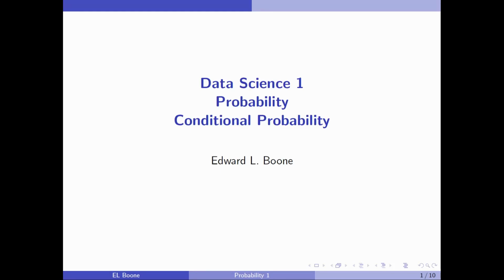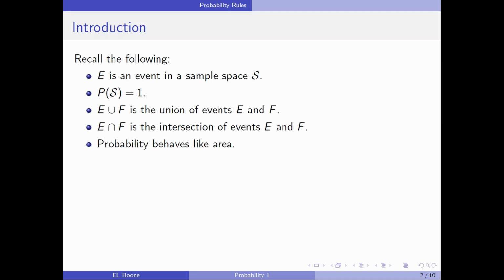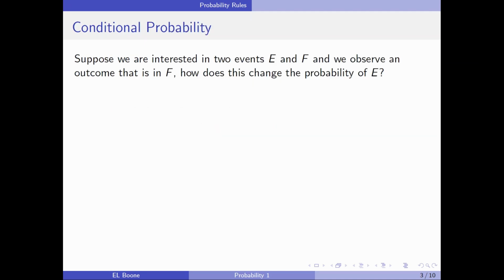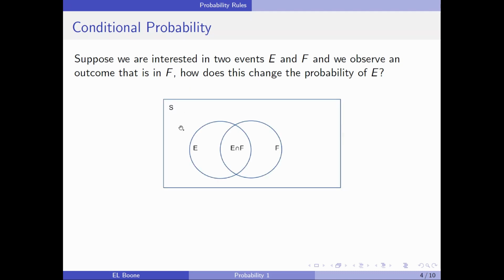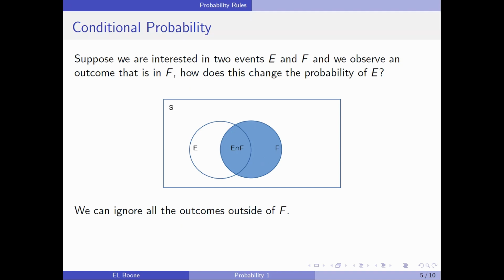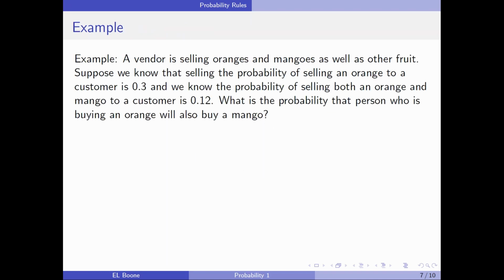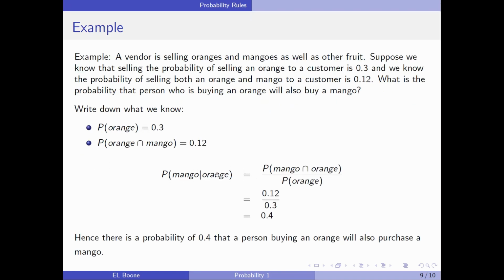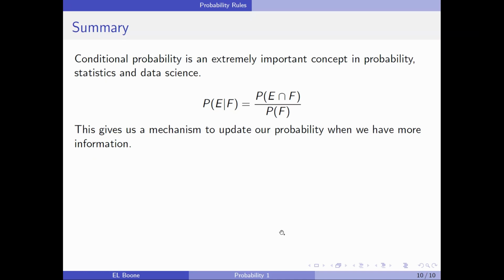Data Science 1 - Probability 7 - Conditional Probability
This video explains the basics of conditional probability.